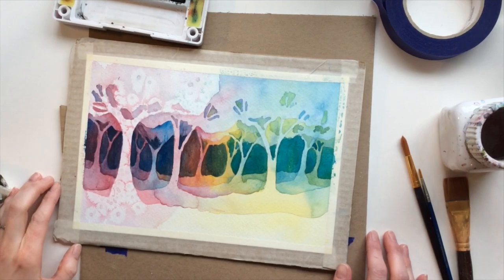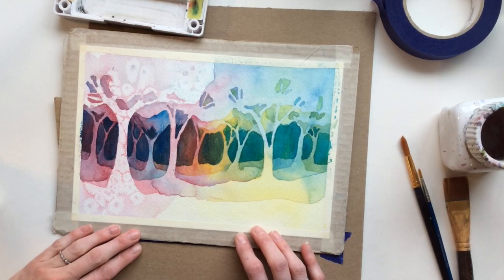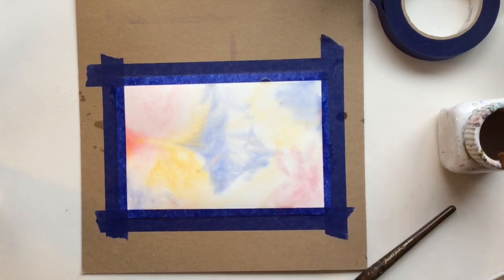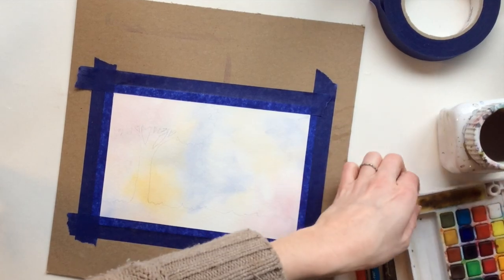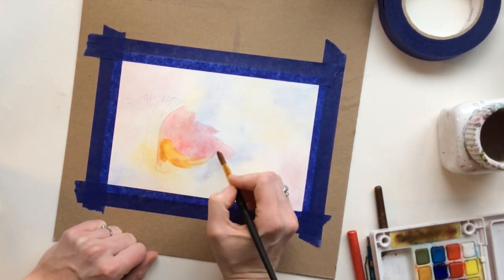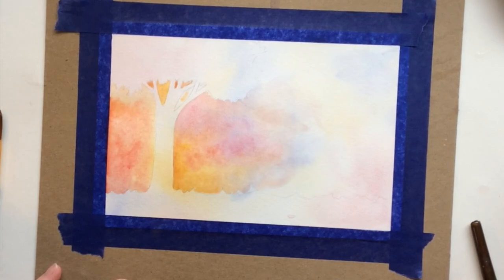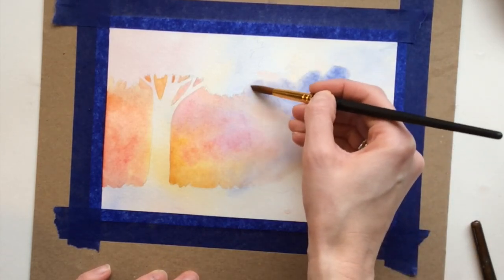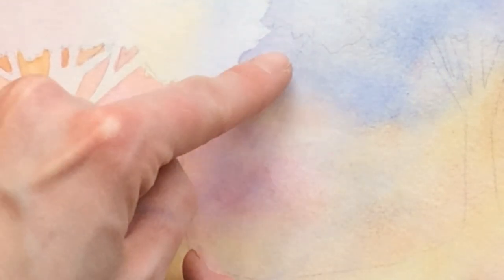Negative Space Trees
A how to video for painting negative space around trees using watercolor. Here is the Google Docs Link to the PDF